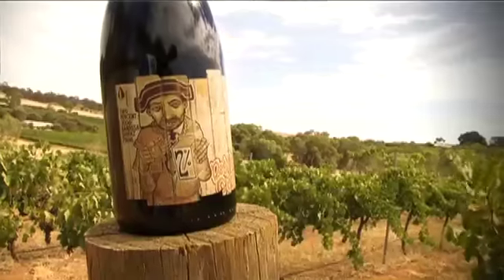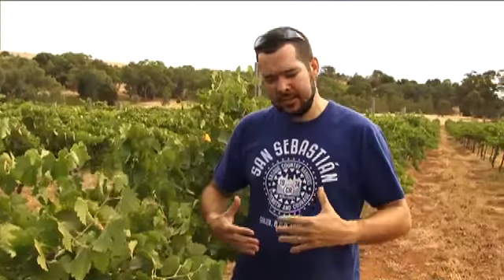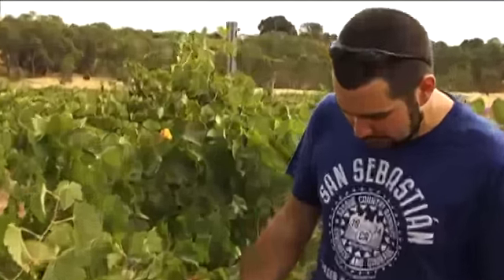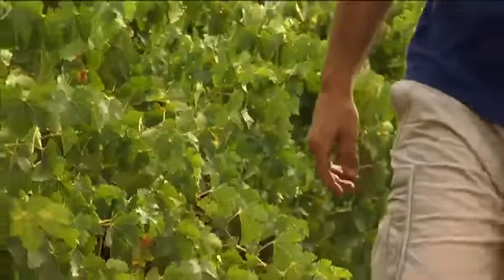First Drop Two Percent.mp4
Matt Gant takes a tour of three of the best bits of the Barossa Valley...